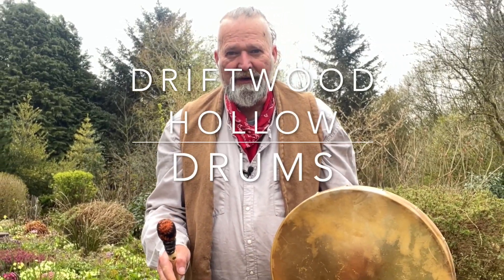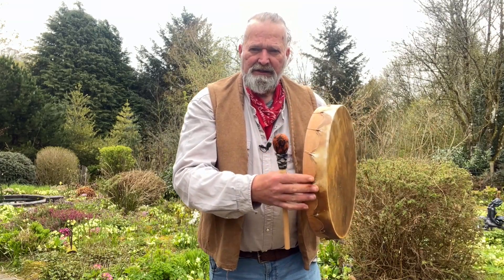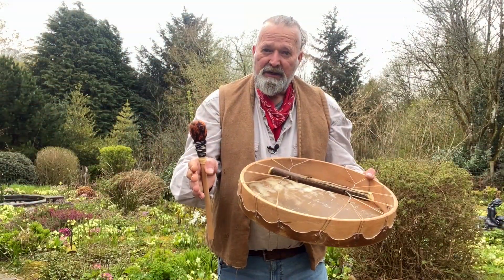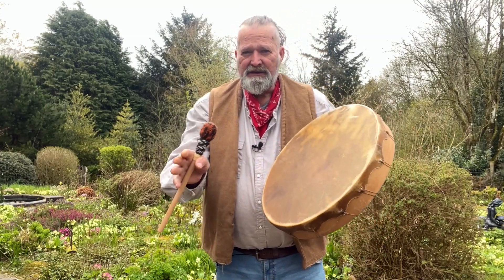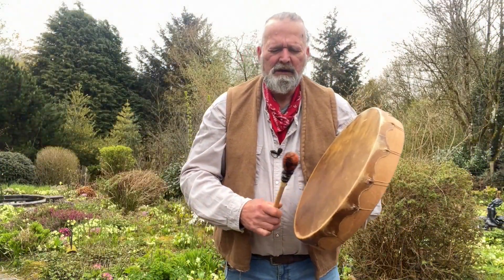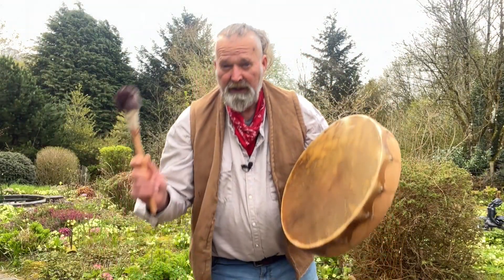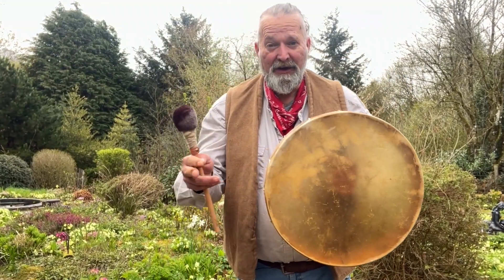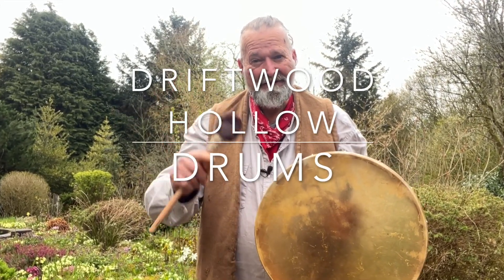16" horse skin shamanic drum on a Beechwood frame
16" horse skin shamanic drum on a Beechwood frame
etsy